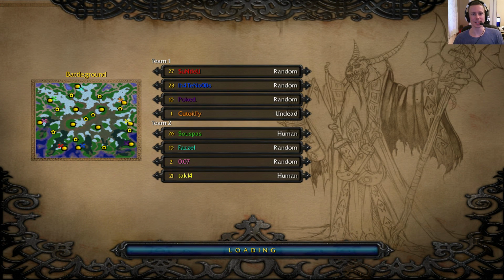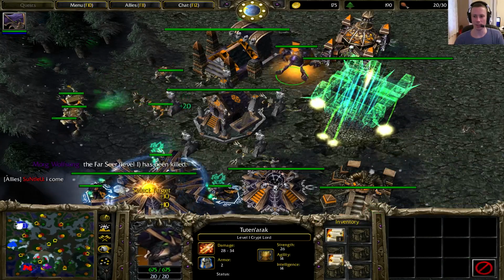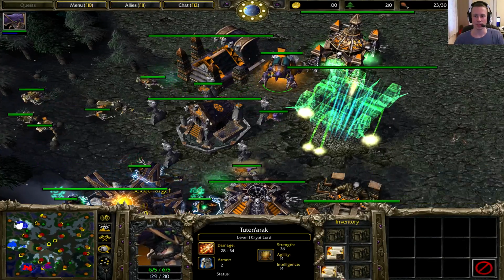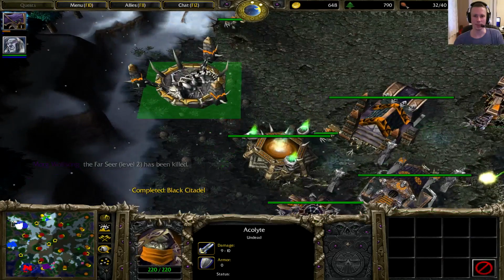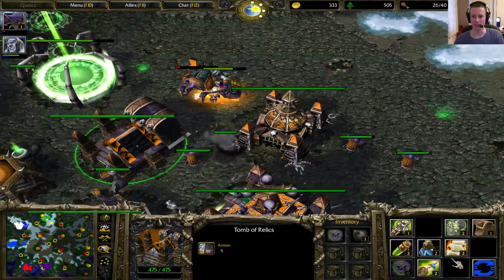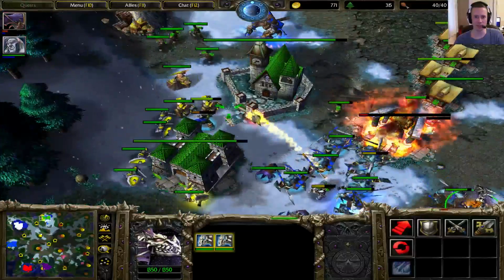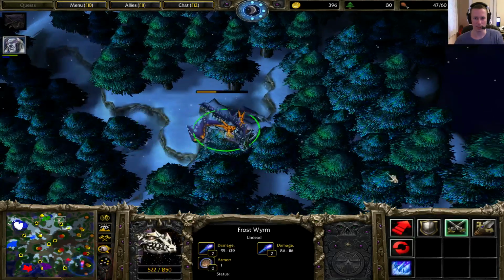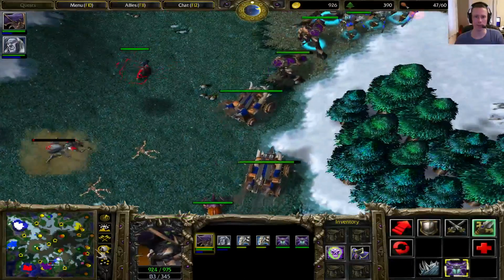Warcraft 3 - BeetleJuice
Game: Warcraft 3 (The Frozen Throne)
Media: Gameplay Commentary
Version: 1.26
Mode: Multiplayer
Platform: PC
Genres: Real-time Strategy, fantasy